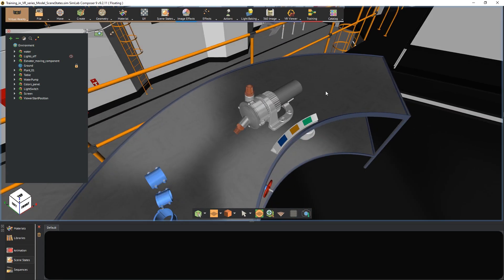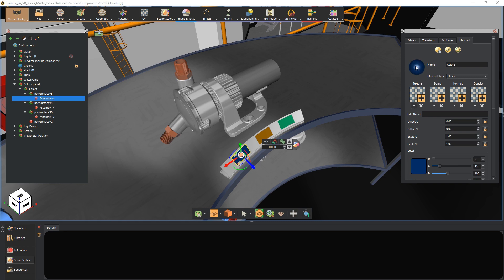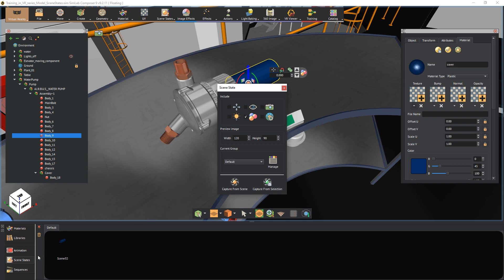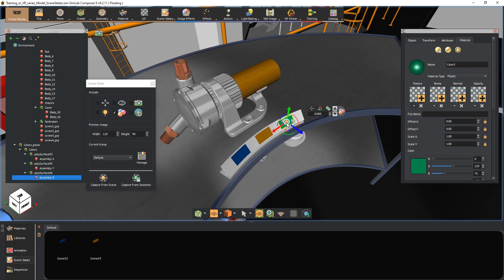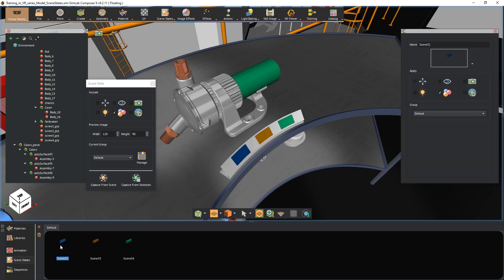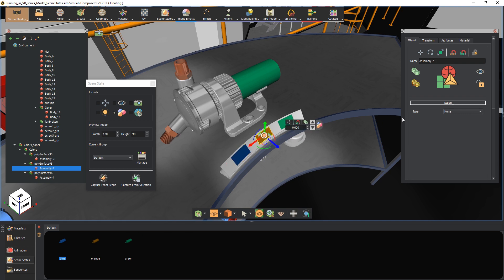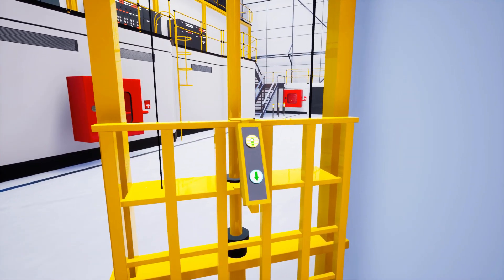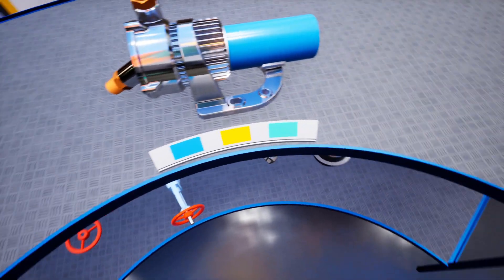How to Build Your First Interactive VR experience - Scene States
A new tutorial from the series "How to Build Your First Interactive VR experience" shows how to create material option scene states, and how to link them to simple actions.

By doing this you will be able to show different material options in the VR experience